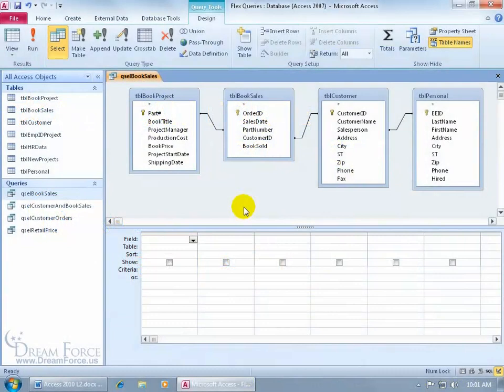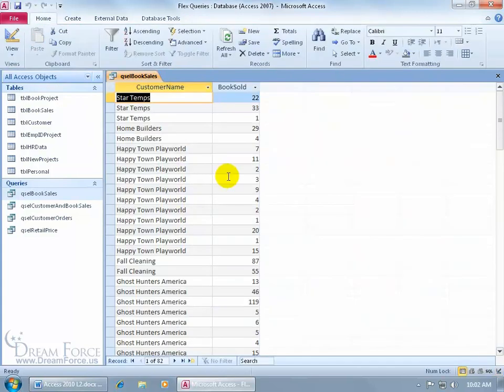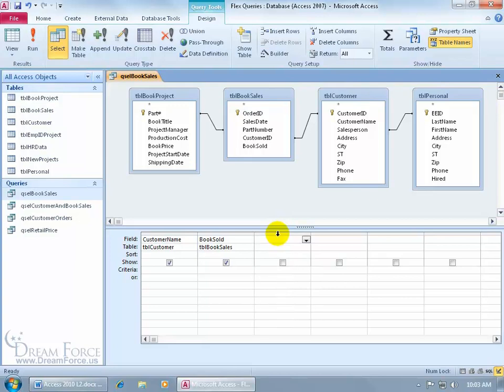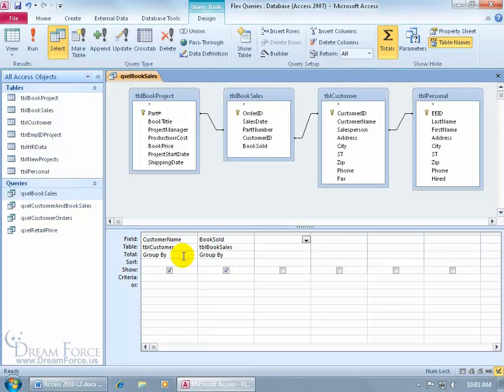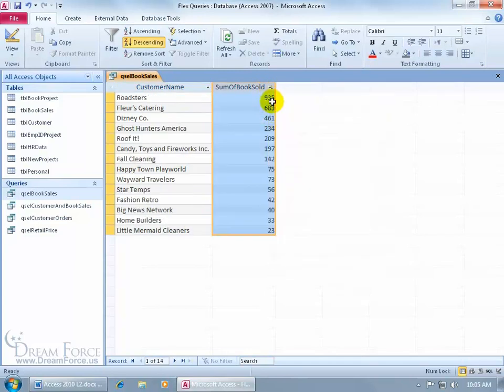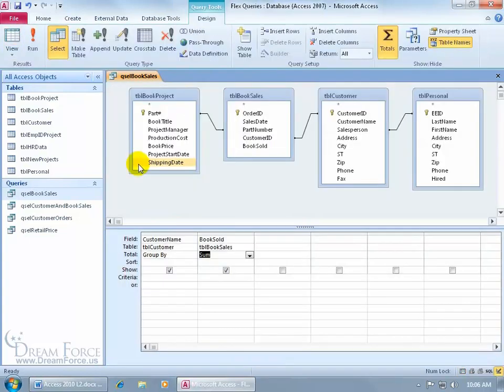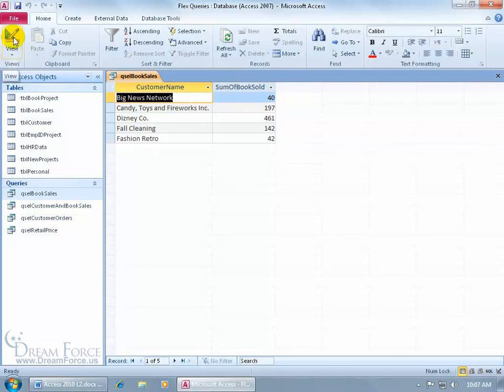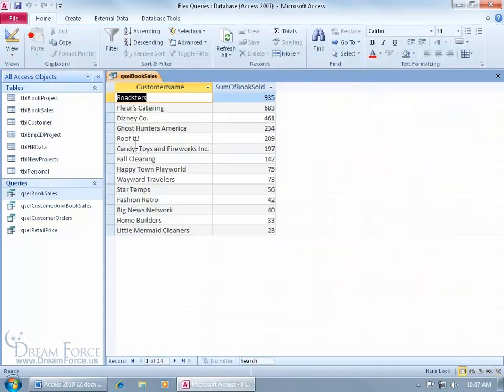Microsoft Access 2010 Queries: Top Values Query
Microsoft Access 2010 training video on how to use the Top Values feature in a Query to get the top values like the Top 5 of a number's data type field.